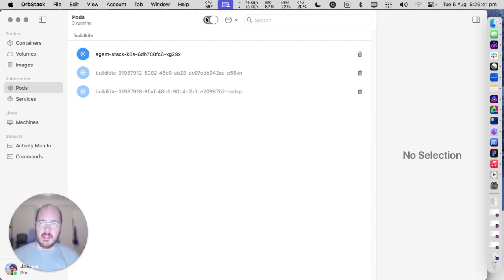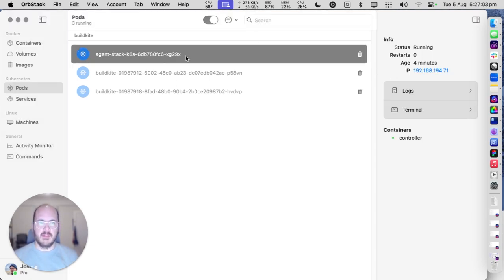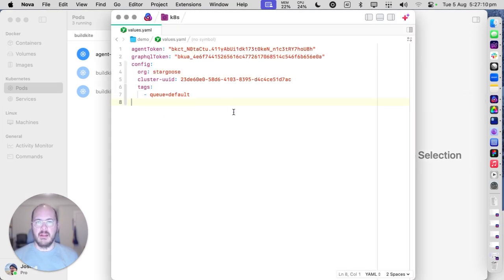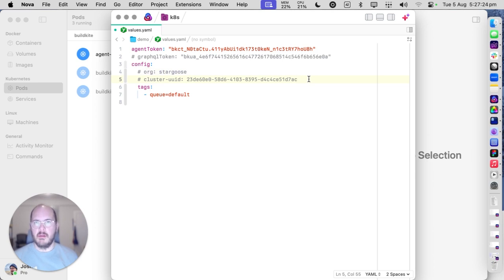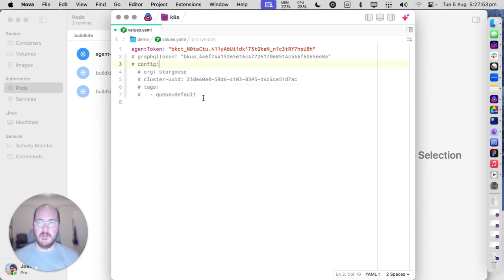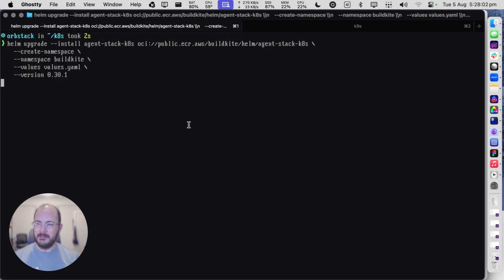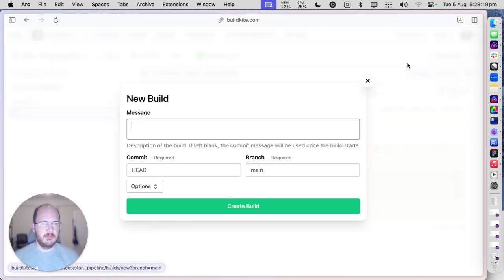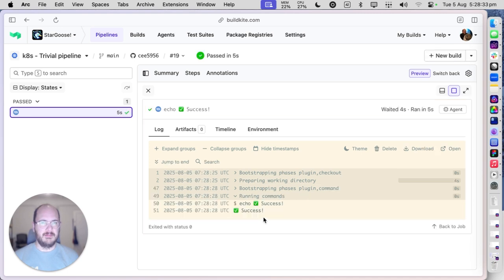Agent Stack for Kubernetes Updates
We've made a bunch of improvements to the Buildkite Agent Stack for Kubernetes focused on easier setup, improved security, and more reliable scaling. In this video, Buildkite engineer Josh Deprez walks you through a few of the most recent improvements, which collectively include:

* Easier setup: You can now deploy a stack with only a single cluster-scoped agent token.
* Better scaling under load: The controller's been reworked to more efficiently discover and handle large volumes of jobs, even in high-concurrency environments.
* Improved security: GraphQL tokens, which have capabilities that aren't needed for running a stack, are no longer required.
* Greater configurability: Helm chart values now expose settings for job name prefixes, controller environment variables, resource limits, and pod annotations.
* Better errors and observability: Error messages for Kubernetes job-creation failures now include the job spec in YAML form, making it much easier to diagnose misconfigurations.